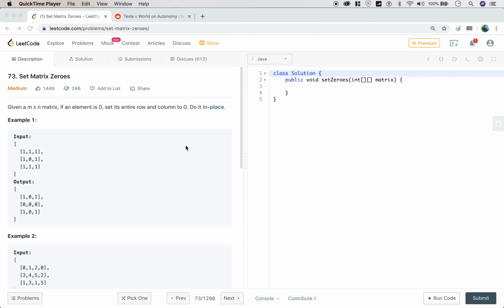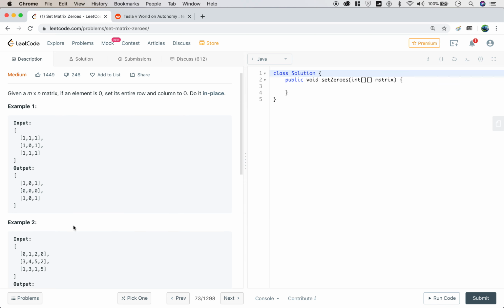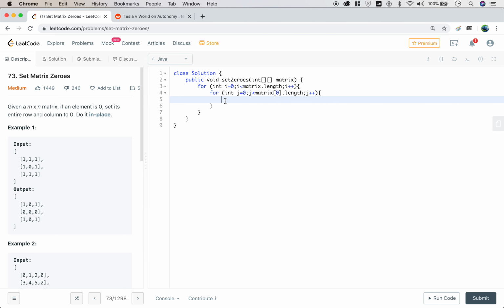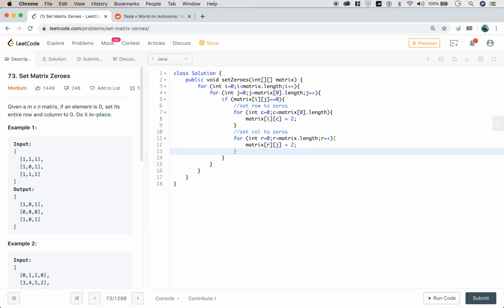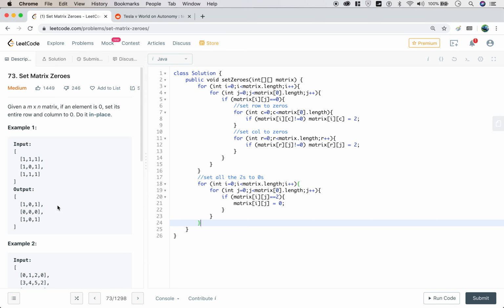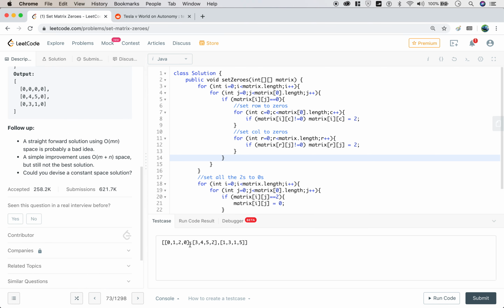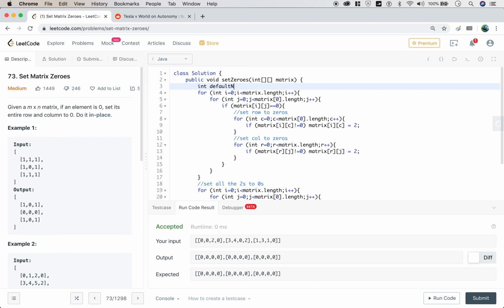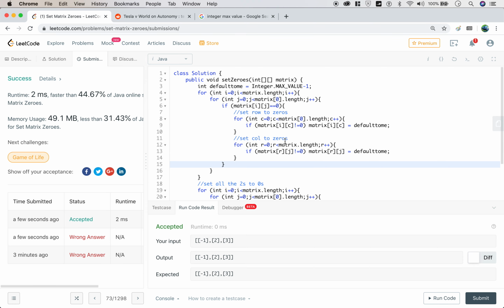Set Matrix Zeros - LeetCode Problem 73